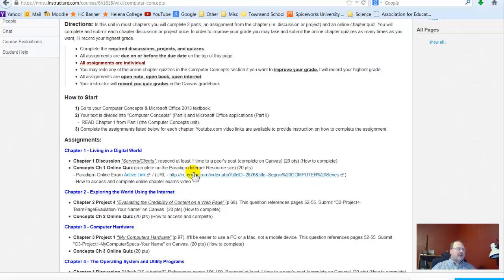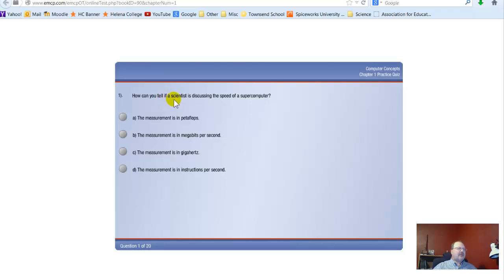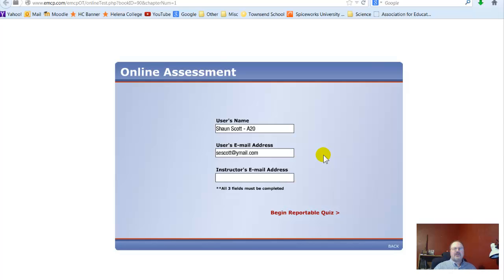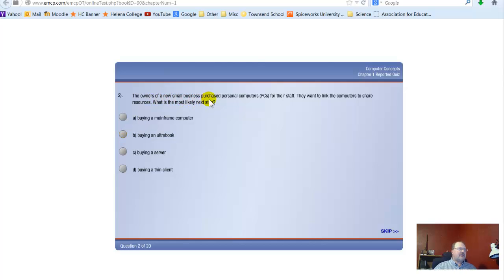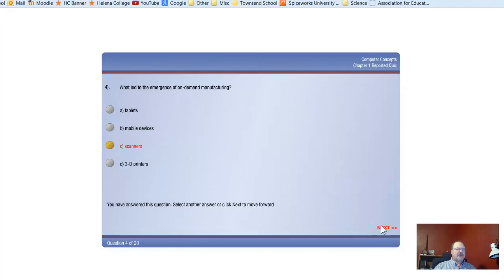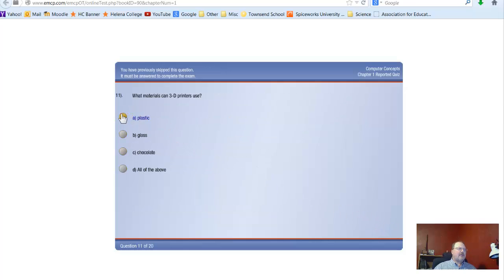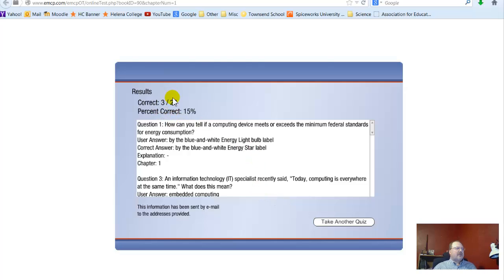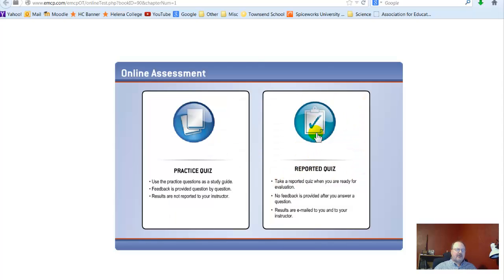How to do the online quizzes